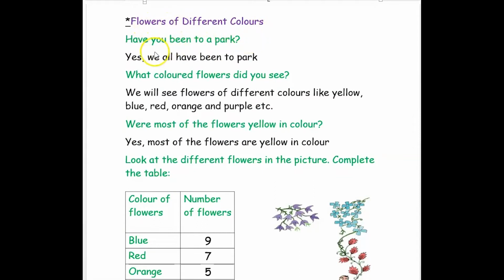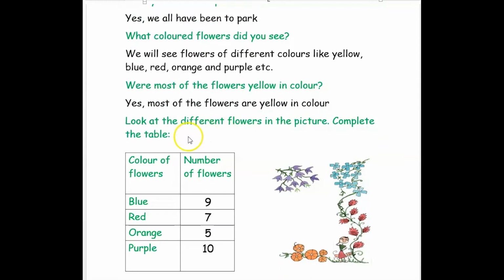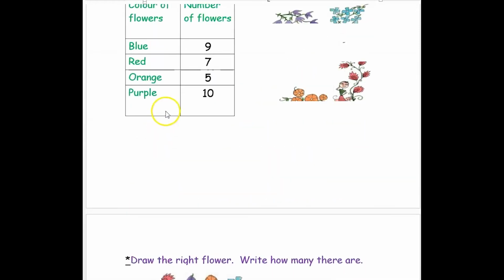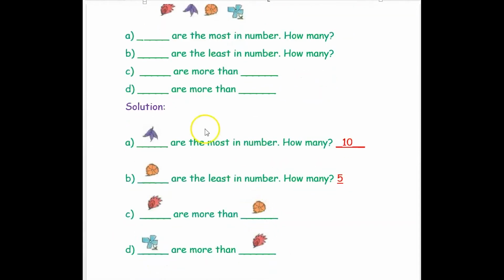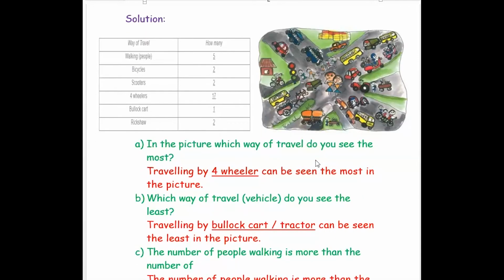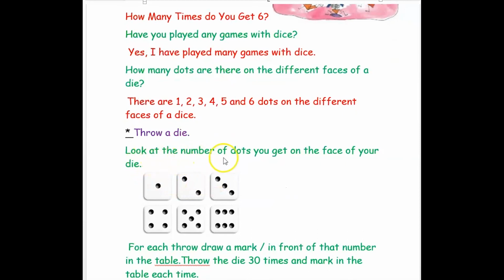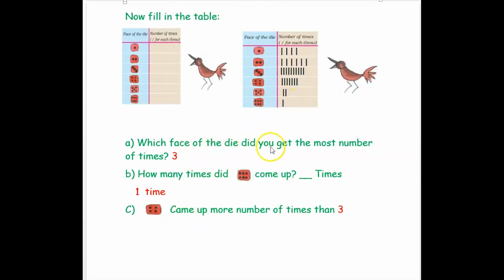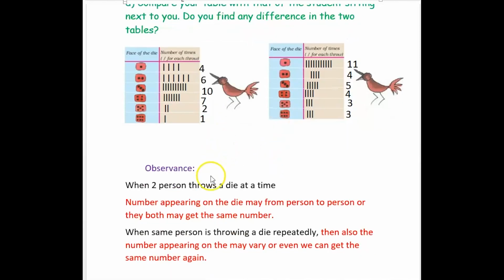Finding Numbers From Charts | CLASS - 3 NCERT | Smart Charts